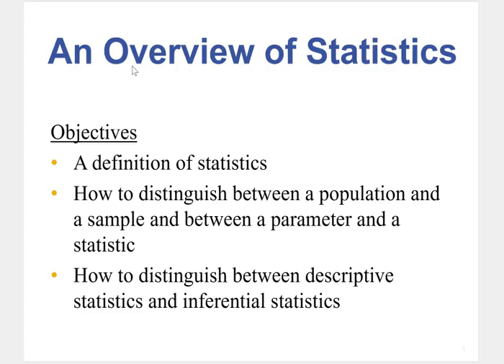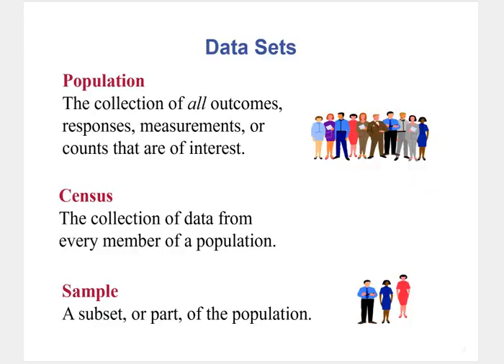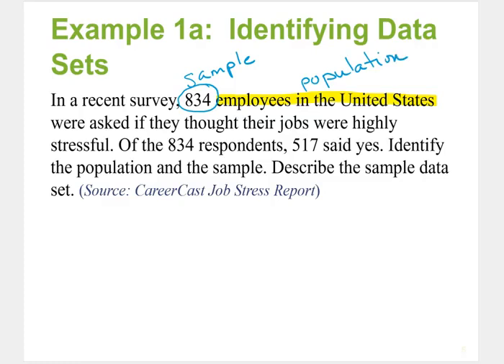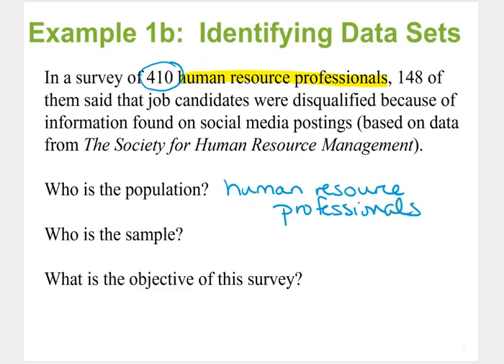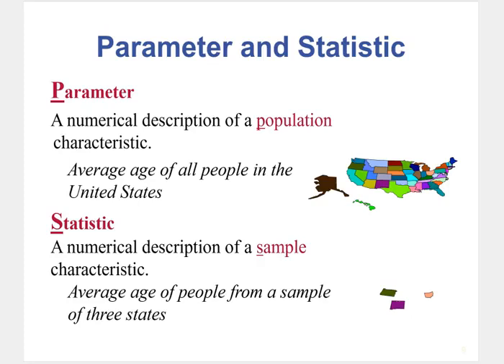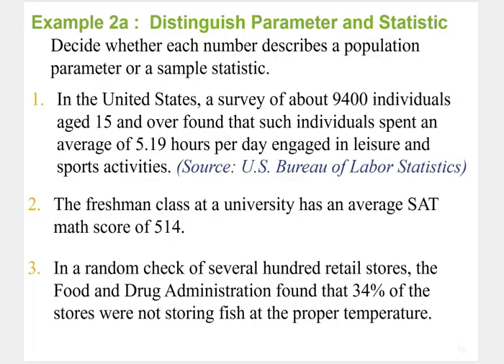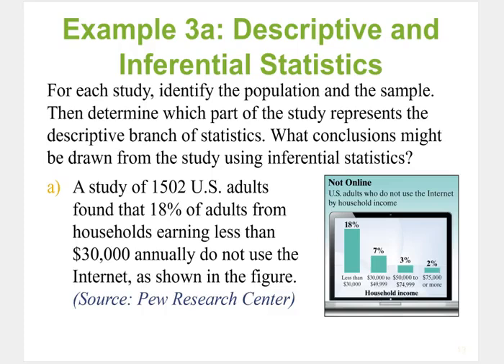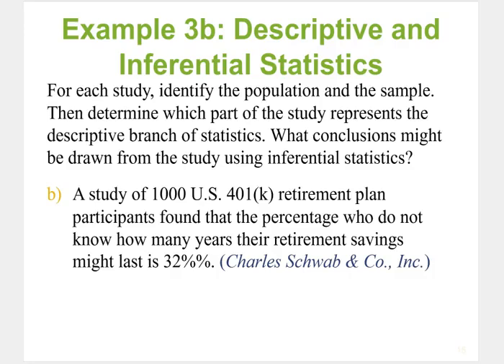An Overview of Statistics